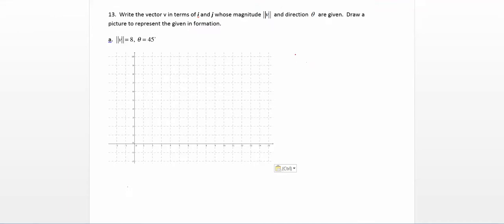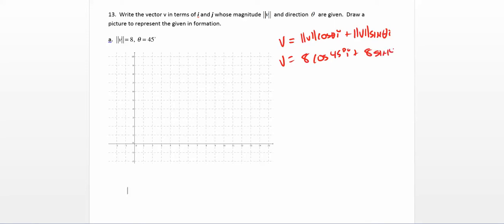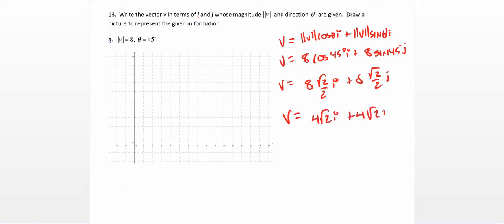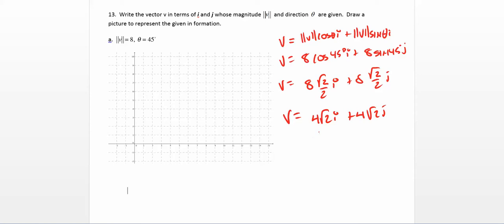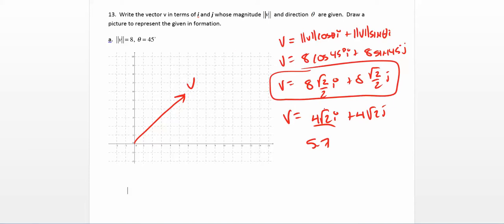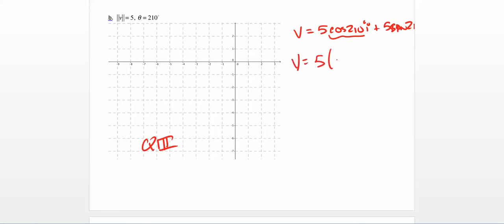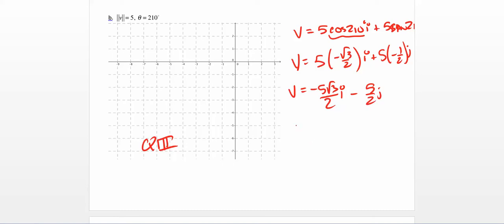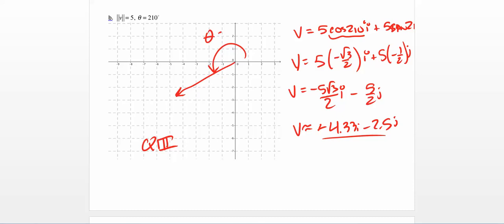QR CH 6 #13